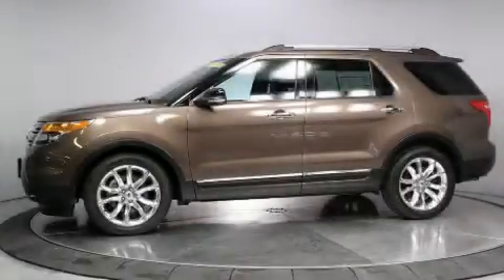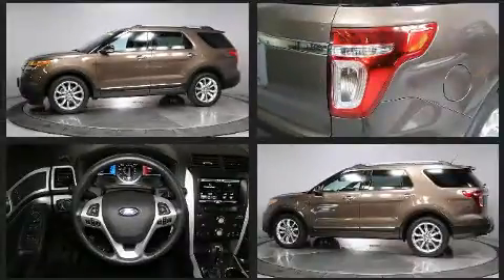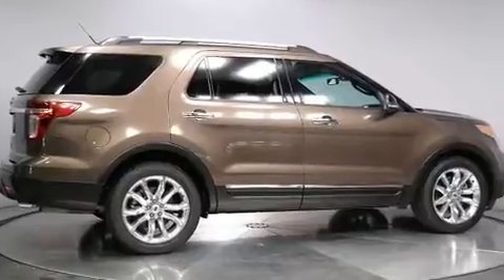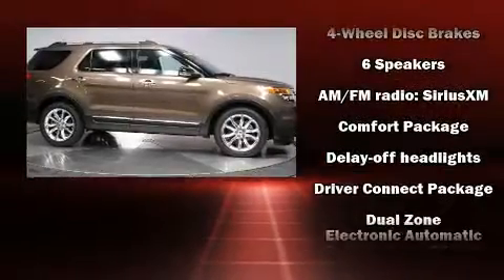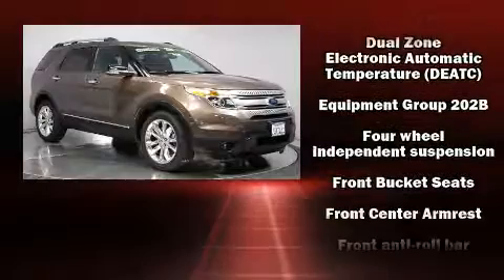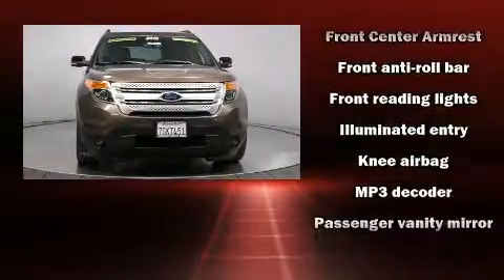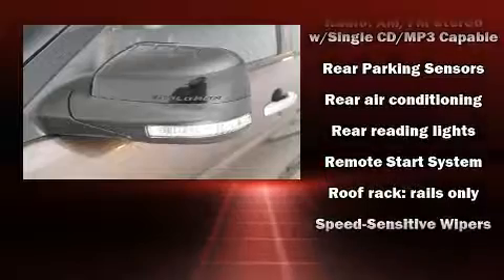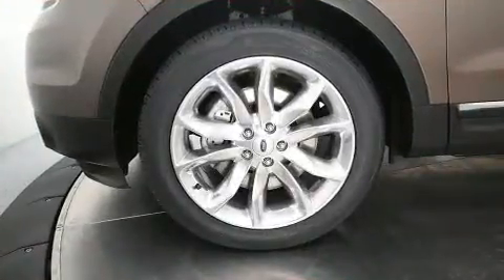2015 Ford Explorer XLT in Lancaster, CA 93534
Load your family into the 2015 Ford Explorer. It features an automatic transmission, front-wheel drive, and a 3.5 liter 6 cylinder engine. Ford prioritized fit and finish as evidenced by: a tachometer, front bucket seats, power door mirrors and heated door mirrors, power windows, remote keyless entry, an overhead console, and power seats. Third row seats provide an even greater maximum passenger capacity. Passenger security is always assured thanks to various safety features, such as: dual front impact airbags with occupant sensing airbag, front side impact airbags, traction control, brake assist, a panic alarm, and 4 wheel disc brakes with ABS. With electronic stability control supplementing mechanical systems, you'll maintain precise command of the roadway. This vehicle has achieved Certified Pre-Owned status, by passing Ford's rigorous certification process. We know that you have high expectations, and we enjoy the challenge of meeting and exceeding them! Please don't hesitate to give us a call.